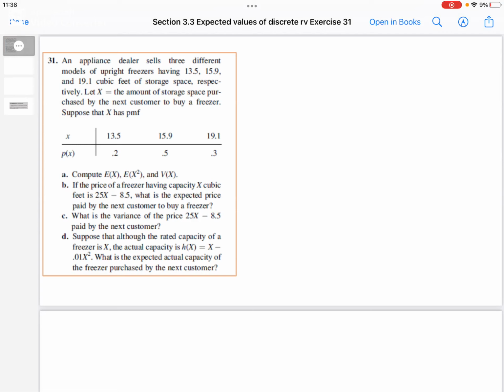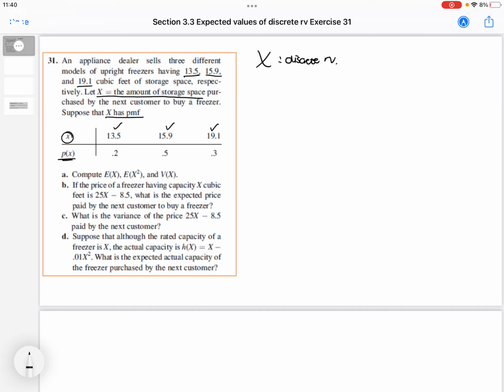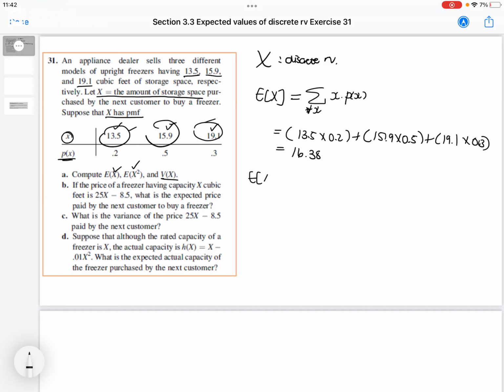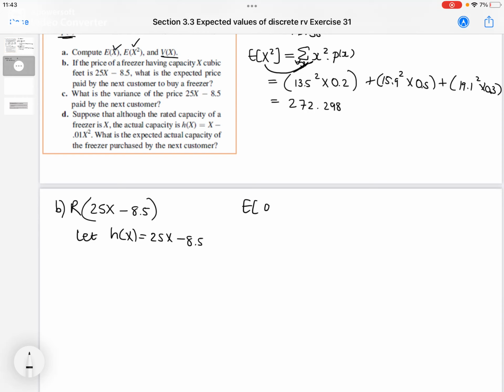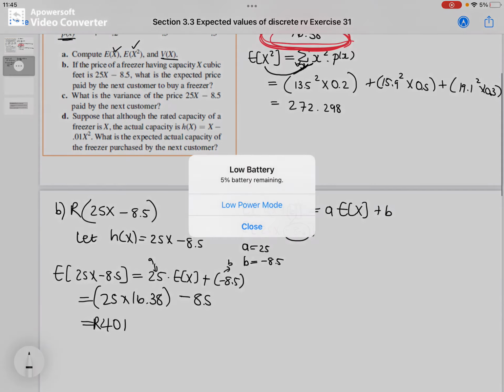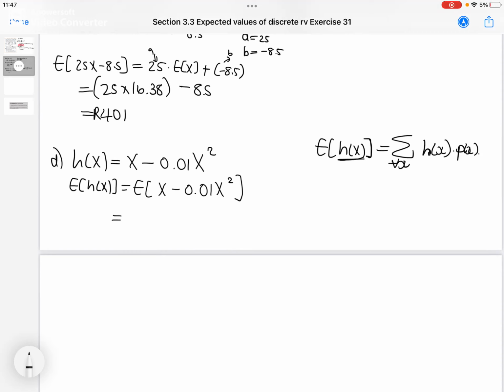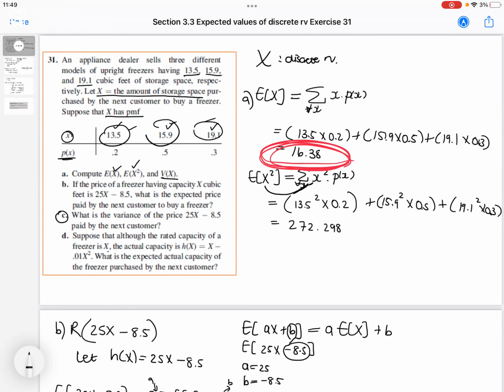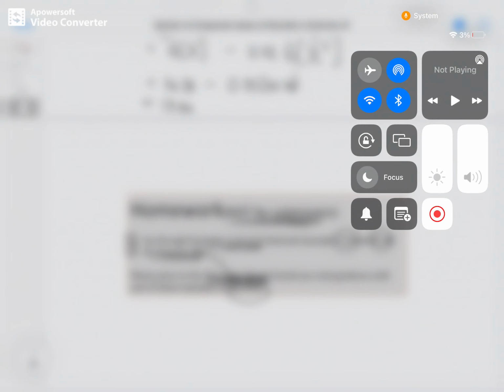Section 3.3 Expected values of discrete rv Additional exercise